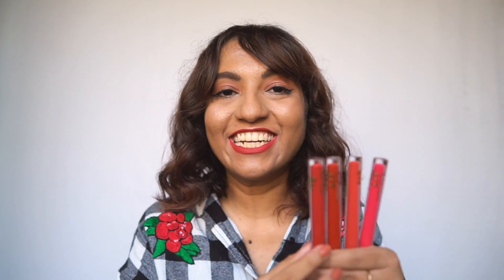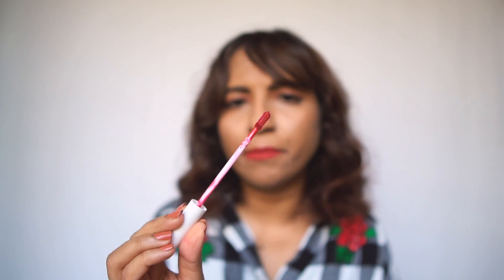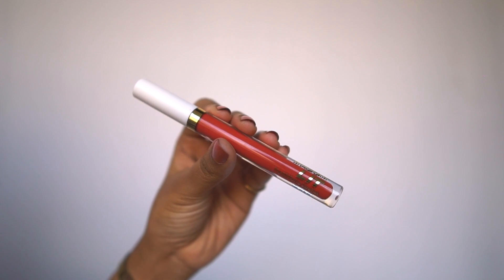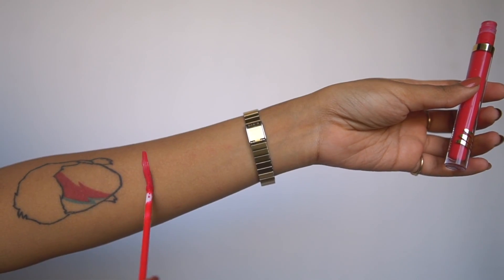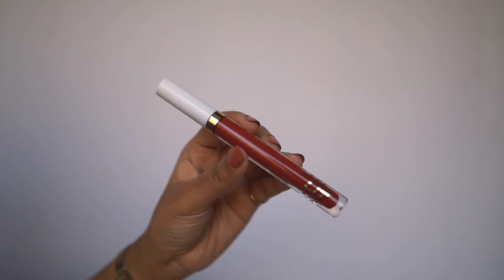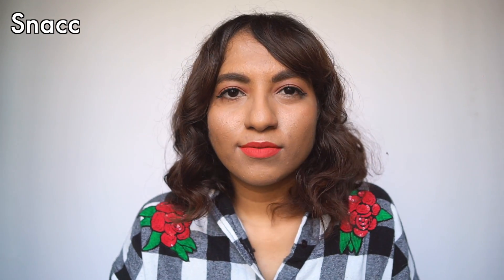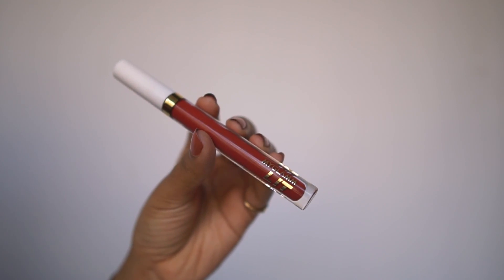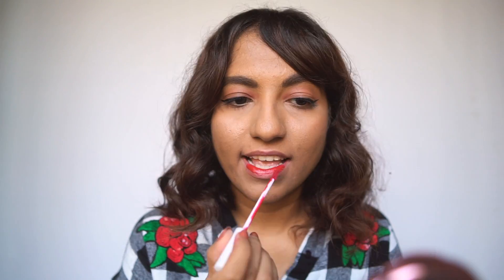MyGlamm LIT Liquid Matte Lipstick Swatches + Review 💋 //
💁🏽‍♀️ ᴀʙᴏᴜᴛ ᴍᴇ
Hi! I'm Magali, a twenty something digital creator based in Mumbai, India.
I create beauty, fashion & lifestyle videos as well as travel vlogs from around India & the world.
I also have a vlog channel where I share casual, unfiltered vlogs from my daily life as well as amazon / grocery hauls + unboxings.

Reviewing the new MyGlamm LIT Liquid Matte Lipsticks. There are 30 shades in this range, they're longwearing, kiss-proof, transfer proof and enriched with Moringa oil. And they're pretty affordable too!
In this video I've swatched four shades - Lovebomb, Snacc, Super Swipe & CU46 & also reviewed the range.

👩🏽‍🦱💄 ʜᴀɪʀ + ᴍᴀᴋᴇᴜᴘ
╰ maybelline liquid liner 👀
╰ sally hansen miracle gel - pur suede 💅🏽